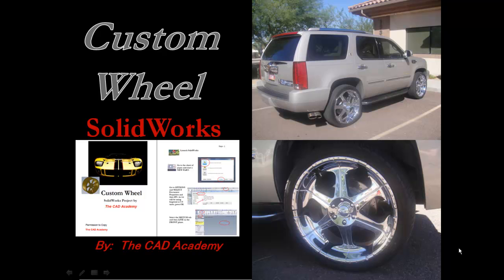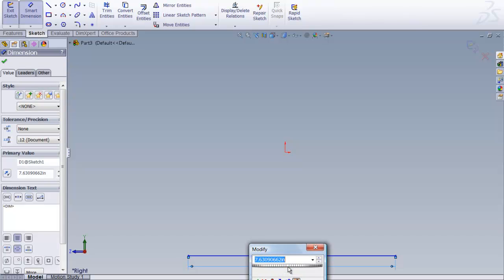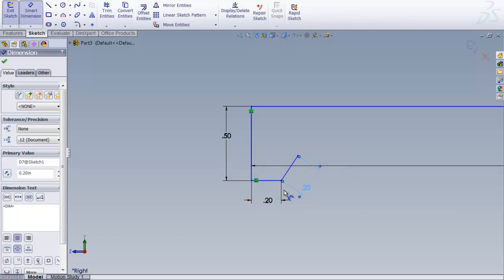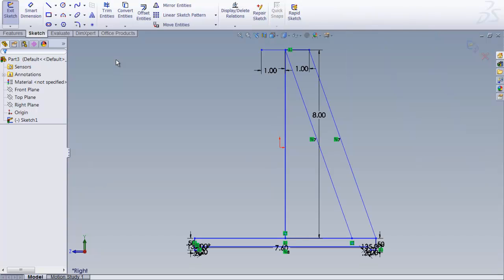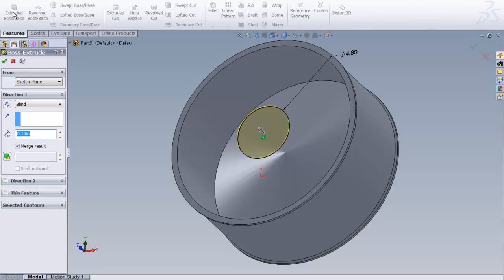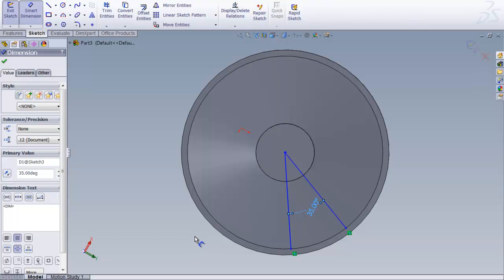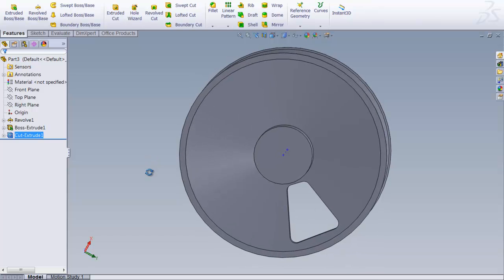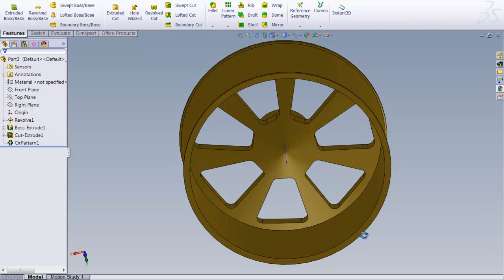Custom Wheel - SolidWorks Project